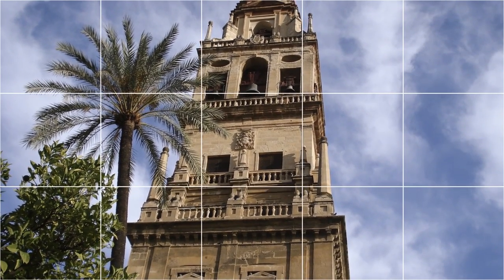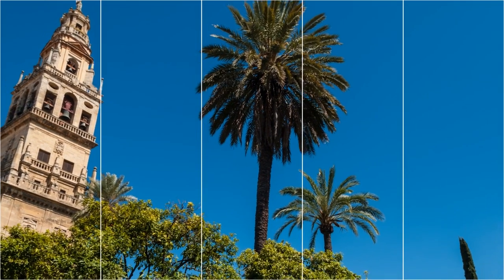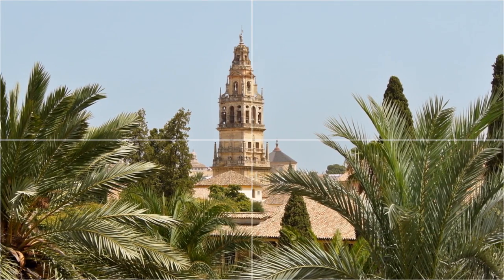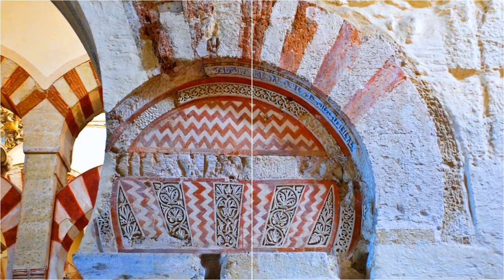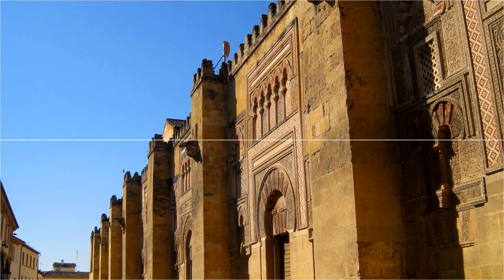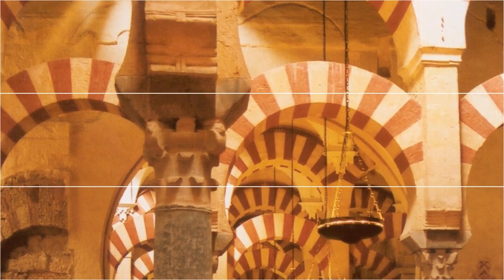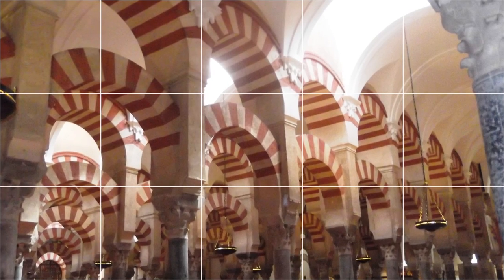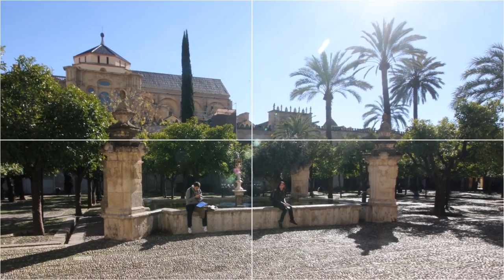The Mezquita, Mosque-Cathedral of Córdoba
The Mosque-Cathedral of Córdoba, also called the Mezquita and the Great Mosque of Córdoba, is a medieval Islamic mosque that was converted into a Catholic Christian cathedral in the Spanish city of Córdoba, Andalusia. The mosque is regarded as the one of the most accomplished monuments of Moorish architecture.

The biggest attraction in Córdoba and a truly must-see building, the Mezquita is a massive former mosque-turned-cathedral famed for its "forest" of columns topped with Islamic-style red and white striped arches among its other many architectural highlights and serves as a reminder of the glory and importance Córdoba held in medieval times. The building is full of history and beauty - you'll want to give yourself at least a couple of hours to do it justice.

Built in 786 as a mosque, the structure was expanded several times under Córdoba's Muslim rule while still remaining largely true to the original design. Following the Christian Reconquista of Córdoba in 1236, work immediately went underway to convert the building to a church, and four centuries later a cathedral at the center of the building was constructed, though not without controversy as it significantly altered the space. Today, despite the presence of the cathedral, most of the original mosque structure remains remarkably well-preserved.

Approaching the Mezquita, the first thing you will notice is the massive bell tower on the building's north side which looms over the surrounding buildings. Built in the 1600s the tower replaced a minaret previously on the site. Along the outside of the building the wall takes on the appearance of a fortress, with an elaborate set of Moorish-style archway and windows spaced every so often.

QUESTIONS?